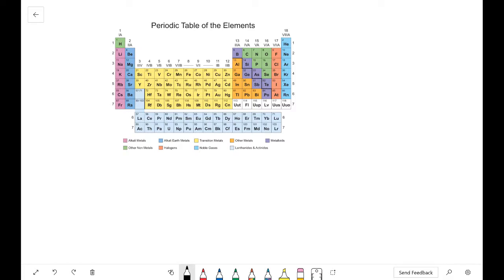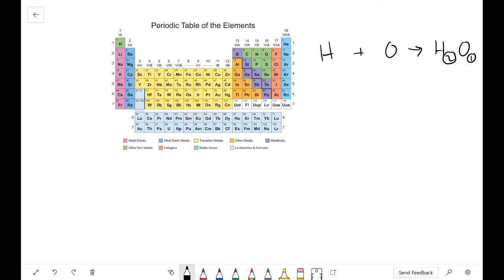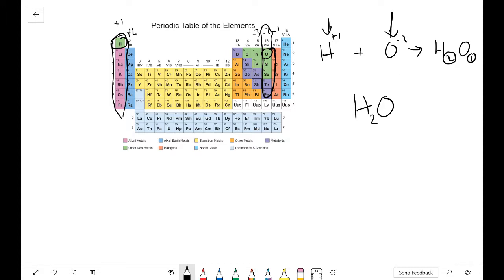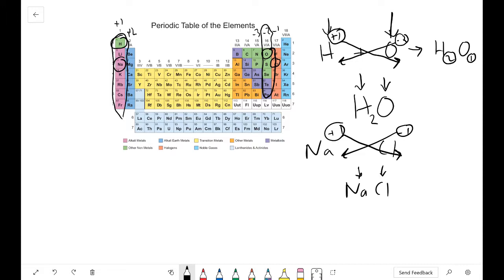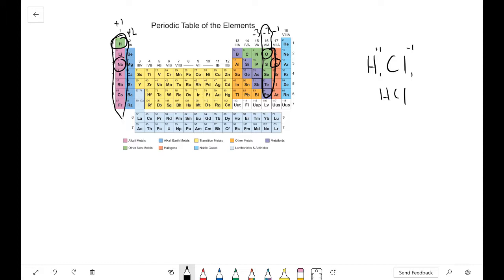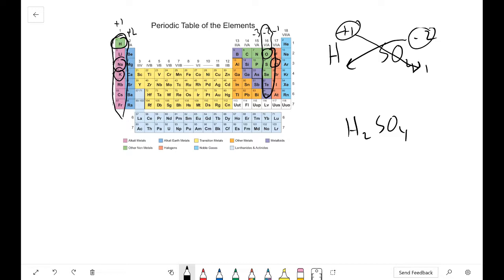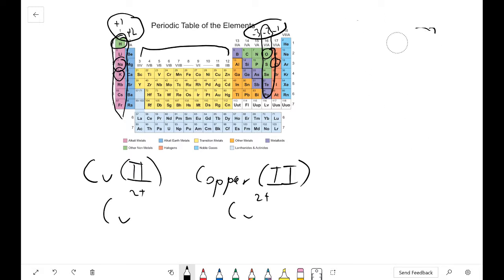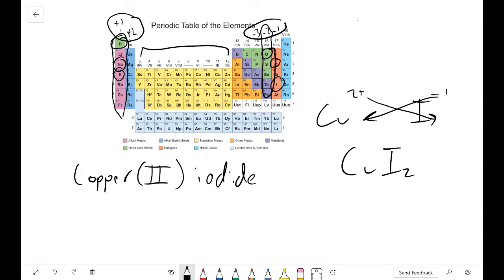CHEM TUTORIAL: Combining Elements Into Molecules/Compounds (YEAR 1 CHEM)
Part 1 of 3 in the Stoichiometry Series